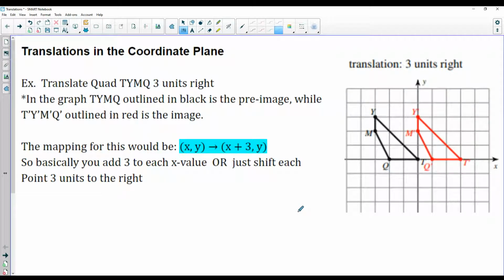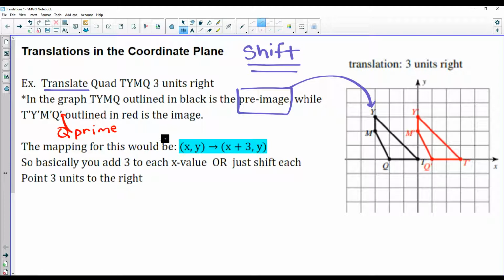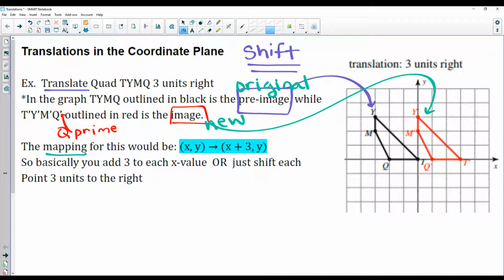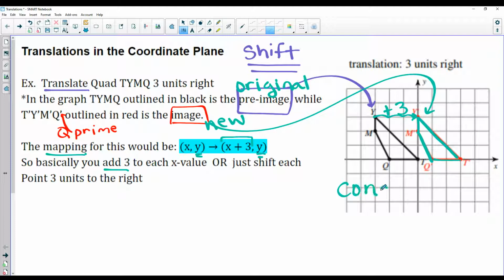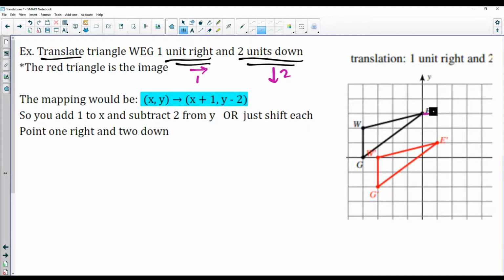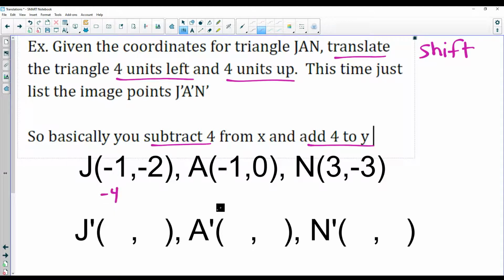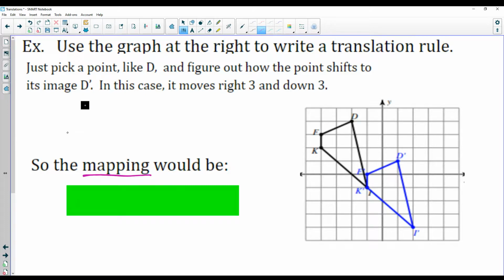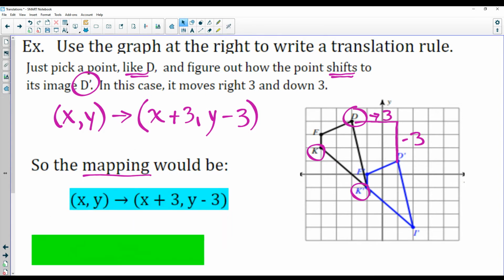Translations in the Coordinate Grid